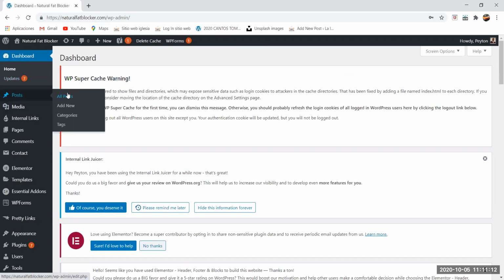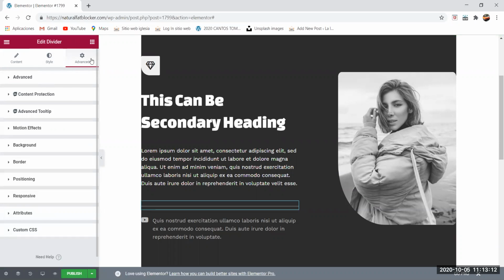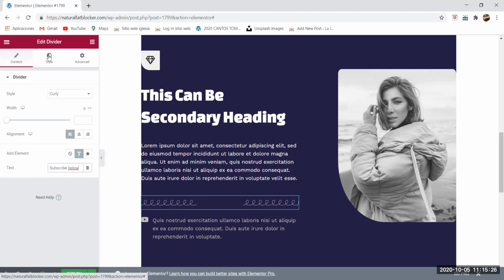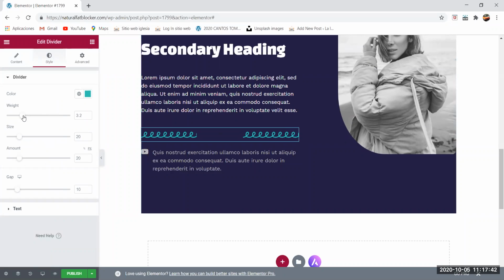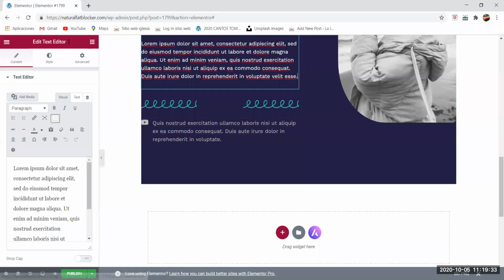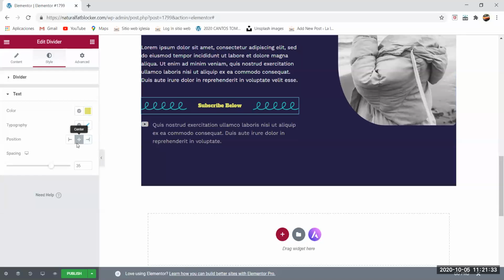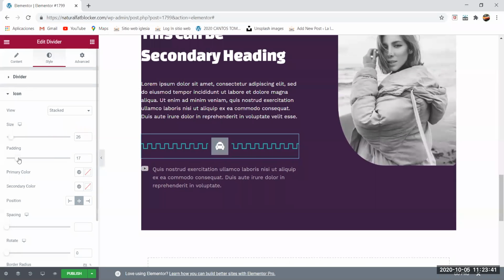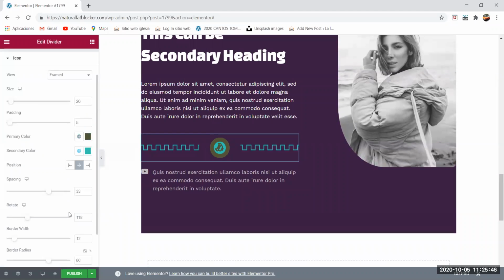How the Elementor Divider Widget Works? ➗ Elementor Elements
In this video, I talk about how the Elementor divider widget works.

For such reason, I use a block from the Starter Template plugin I had installed earlier.

The block already had a divider element, which I tweaked.

The Elementor divider widget allows you to change the style of the line you want to use as a divider.

Some styles may have certain settings, and others may have other settings.

You may also insert a text or an icon in the divider.

If you chose that your style is an icon, you have other options to better style it.

Those options are: stacked and framed.  Basically, you can have a border around the icon and you can change the colors pretty well.